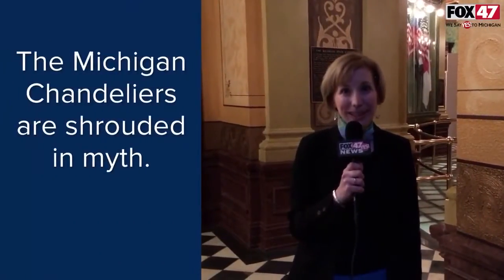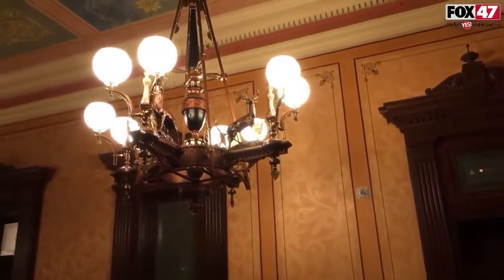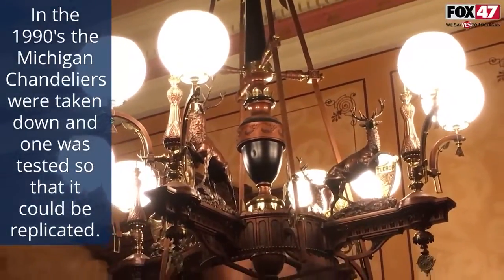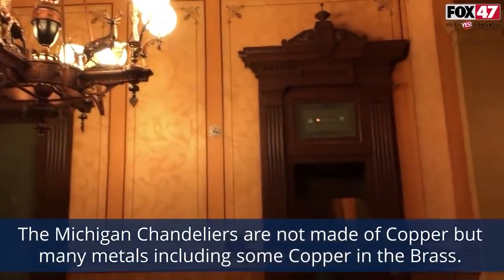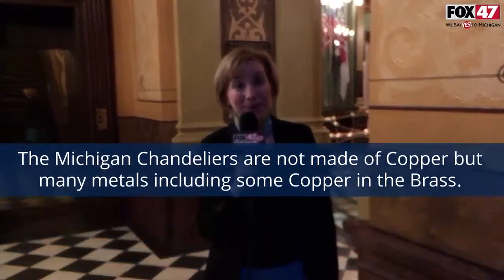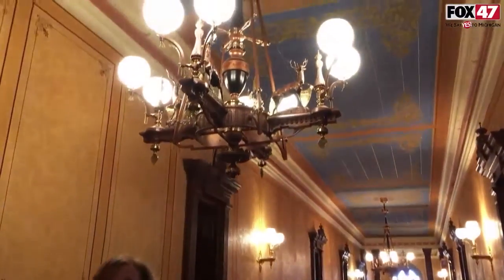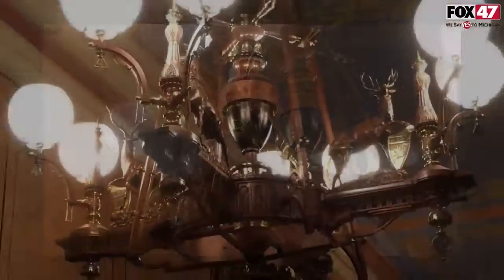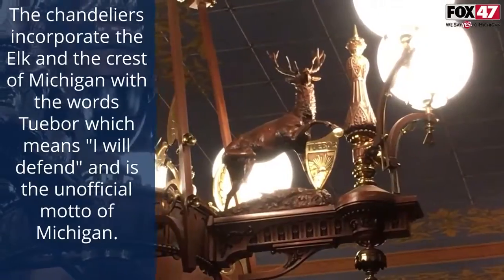Some of the Myths Surrounding the Michigan Chandeliers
When you look at the 20 massive chandeliers throughout the Michigan state capitol you may not know that there are some major myths behind these major fixtures within the Michigan State Capital.